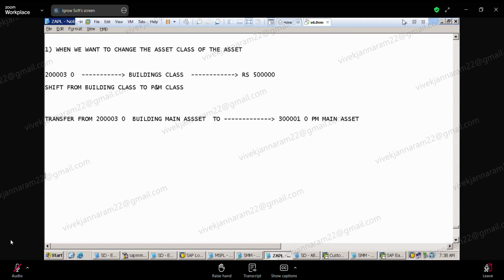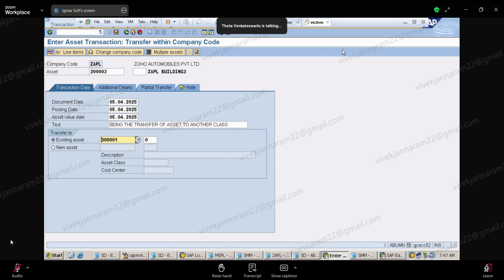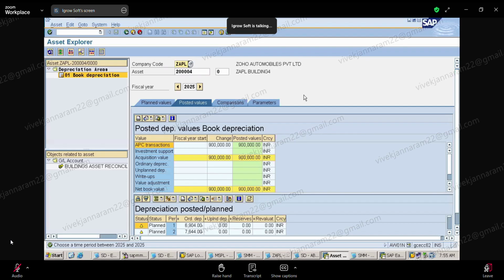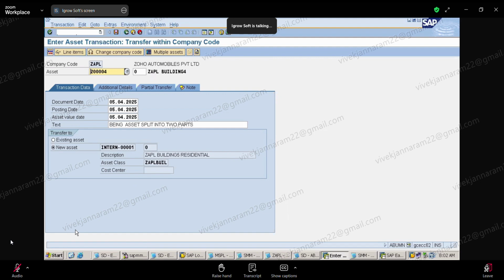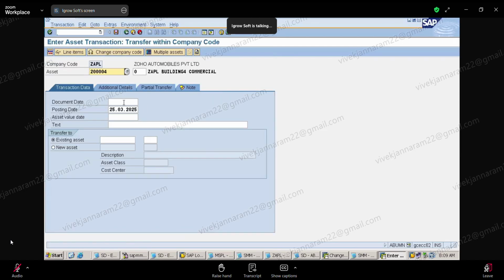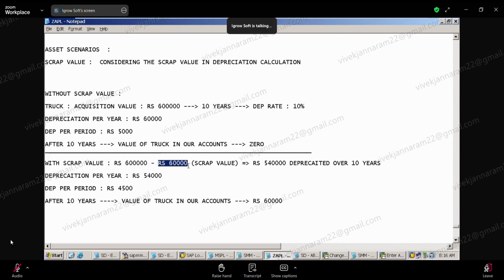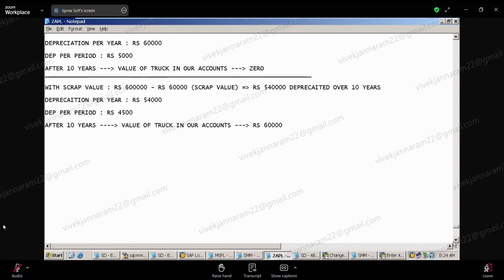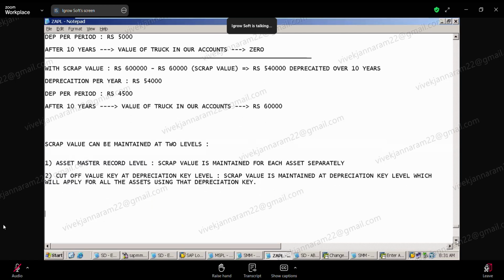Asset Transfer Within Co Cd and Asset Scenarios 25-03-2025